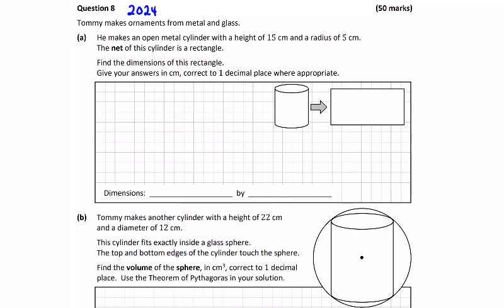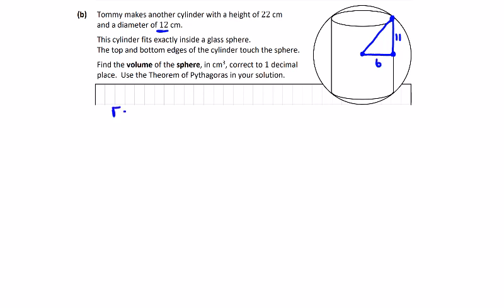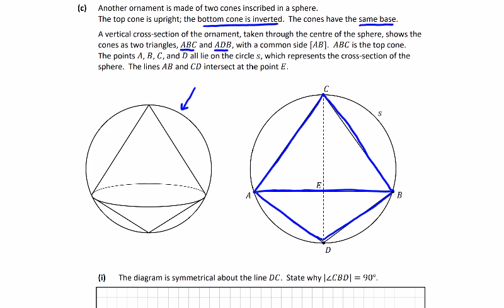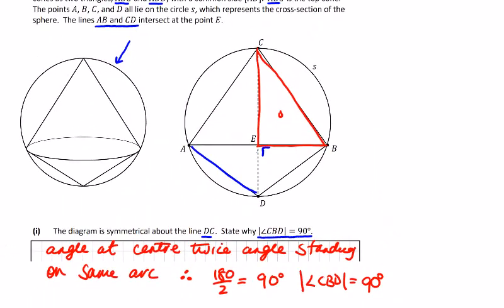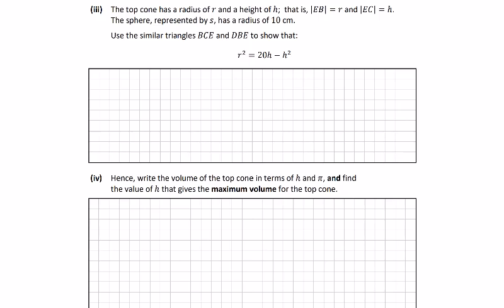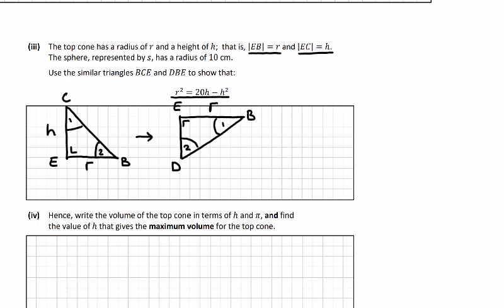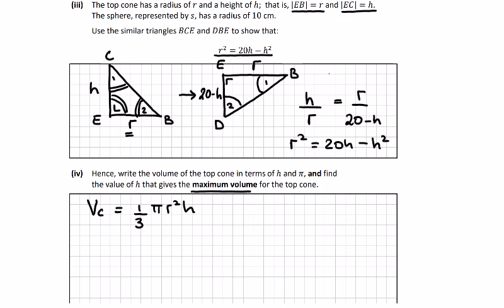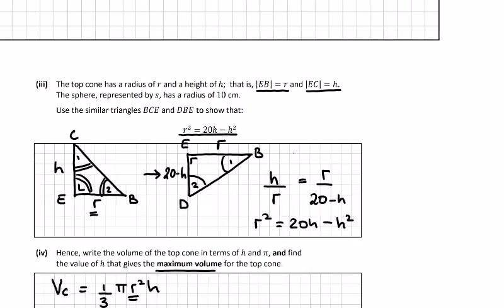2024 LCHL P2 Q8